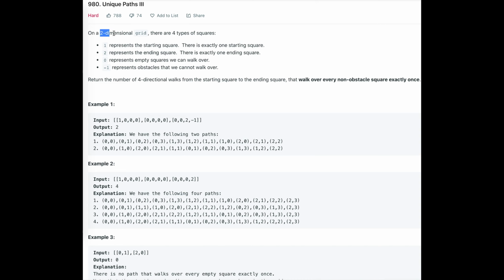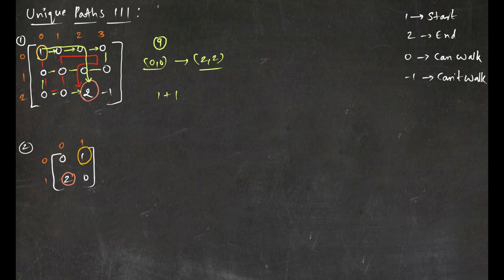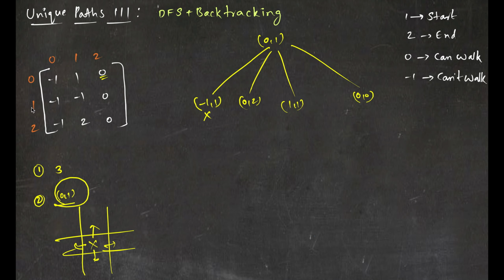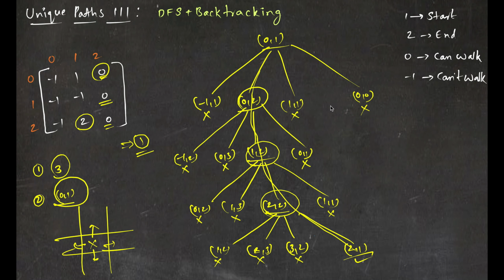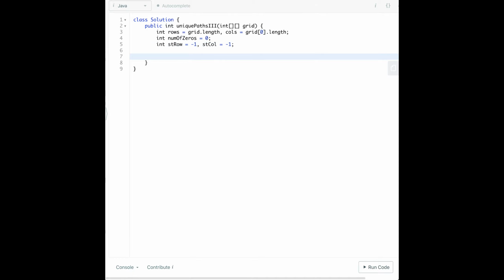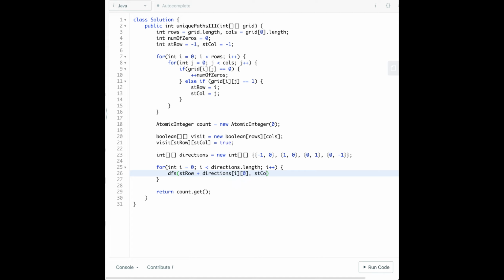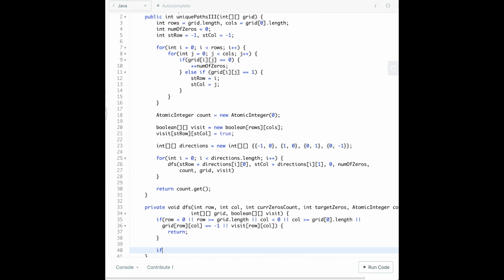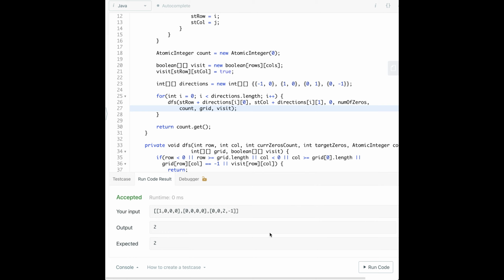Unique Paths III | Depth First Search (DFS)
Problem Description:
Given a 2-D grid, having either 0, 1, 2 or -1 values in it.

Find the number paths that are starting from a cell having value 1 to the cell having value 2, passing through all the 0's in the grid.
There will be only one cell having 1 value and only one call having 2 value. -1 cell is a wall, through which you can't walk over.
   1: Start from this Square
   2: End at this square
   0: You can walk over
   -1: You can't walk over, as this is an obstacle.

example:
1)
[[1,0,0,0],
 [0,0,0,0],
 [0,0,2,-1]]
output: 2

2)
[[0,1],
[2,0]]
output: 0

Topics: Depth First Search - DFS, Backtracking